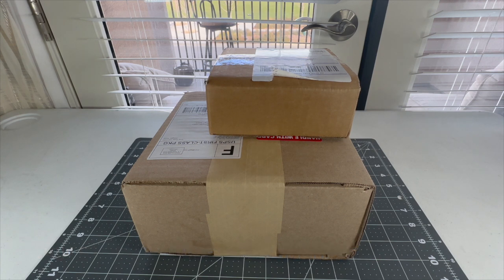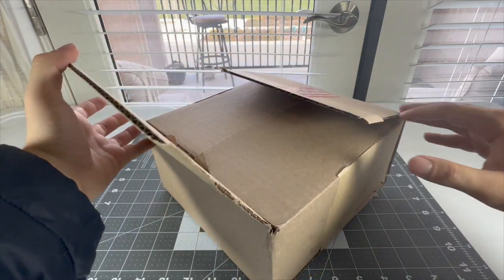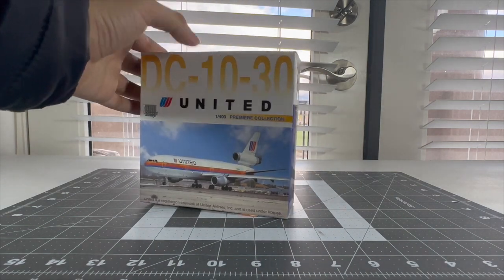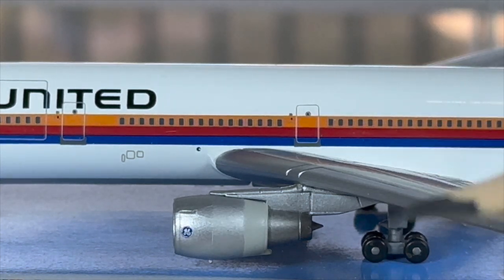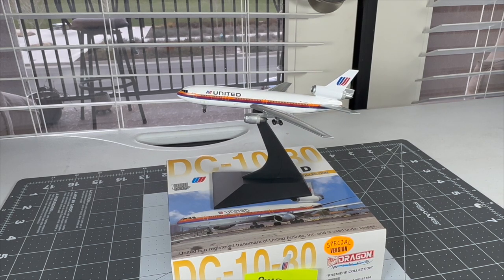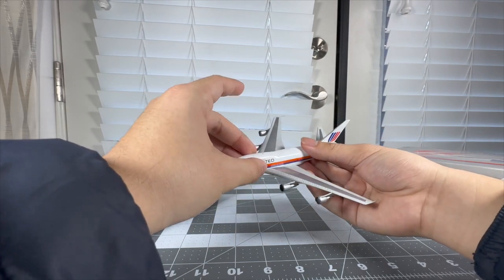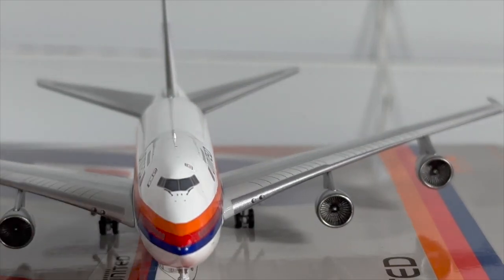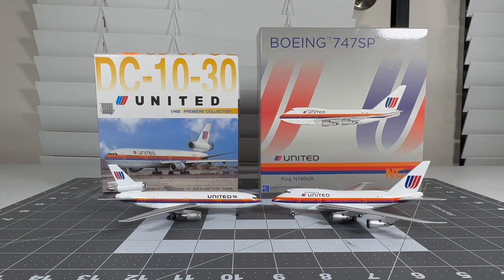Saul Bass HEAVIES!!!| Dragon Wings & NG Models| Model Plane Unboxing #24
Today we have another retro model unboxing video for you guys! I'm super excited to showcase this video for you guys as I will be unboxing 2 retro models in this unboxing! These models are very exciting to add to my retro collection, which I have never had before!

I hope you guys are excited for today's video, I really like doing these retro unboxing now and then, and I see you guys seem to enjoy it!